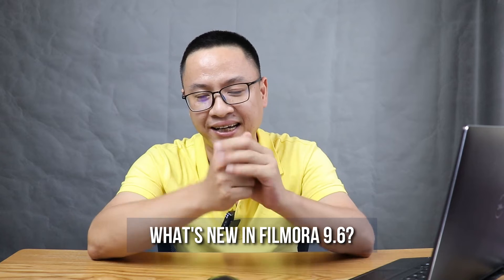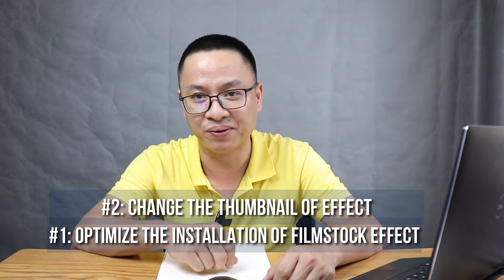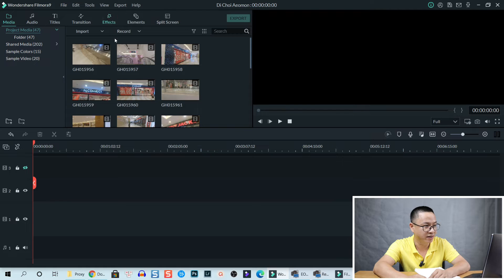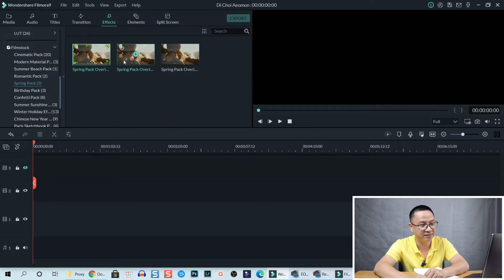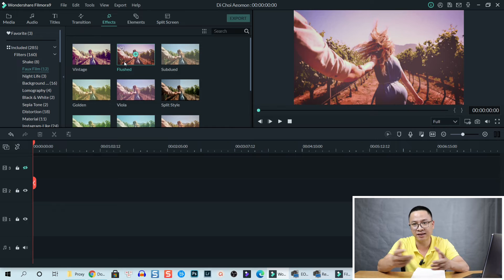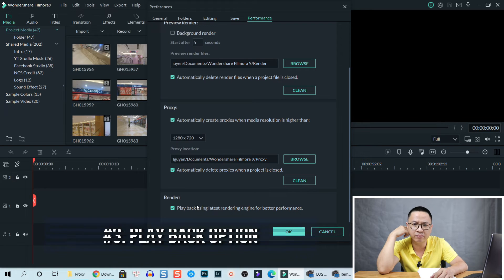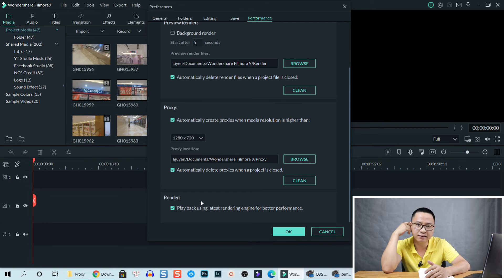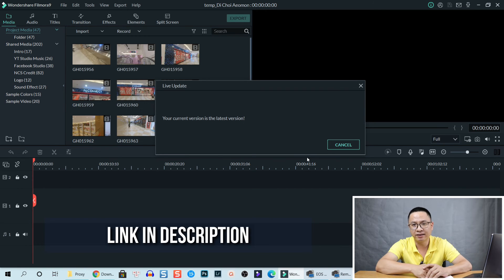Filmora 9.6 What's New In this Update?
This video shows you all the new features of Filmora 9.6, latest version of Wondershare Filmora 9.

My Main Screen Recorder is ActivePresenter.